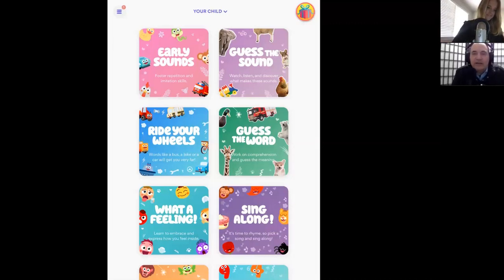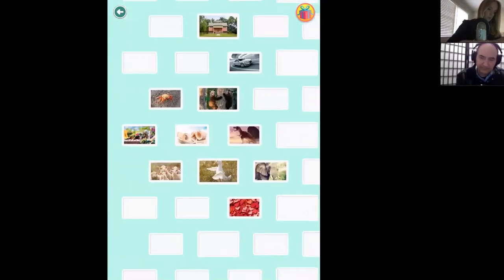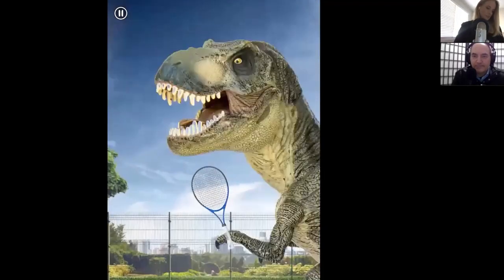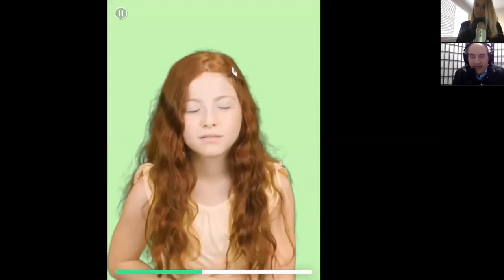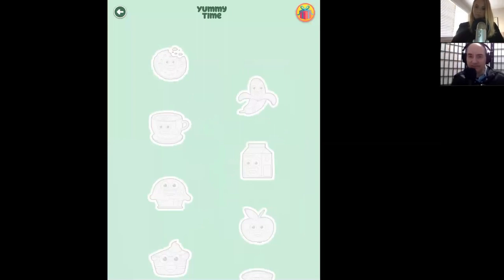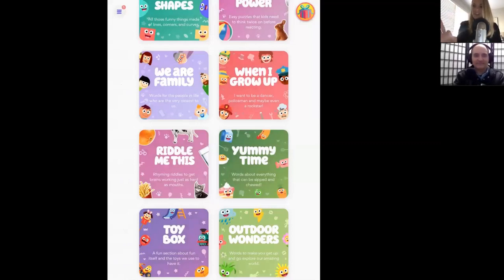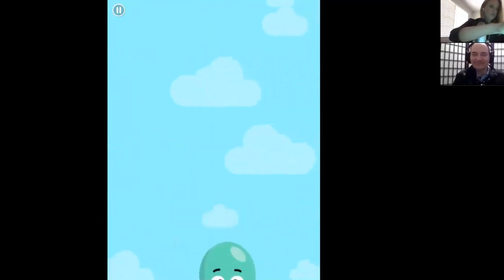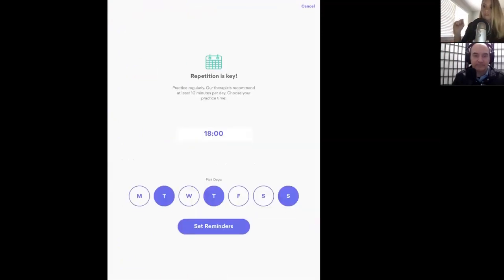Teaching With Tech: Speech Blubs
Speech Blubs Teaching With Tech Episode from the Talking With Tech Podcast